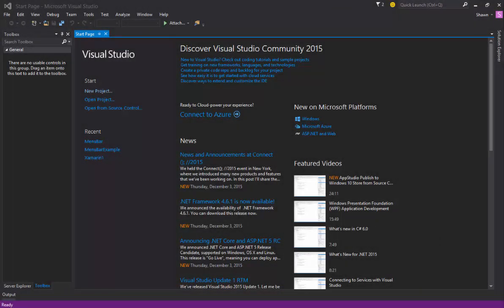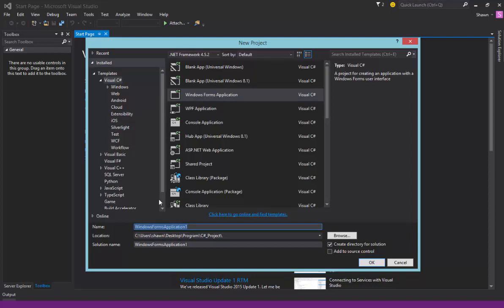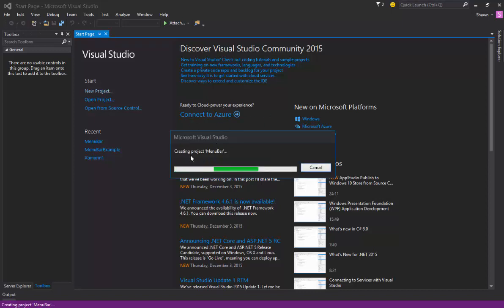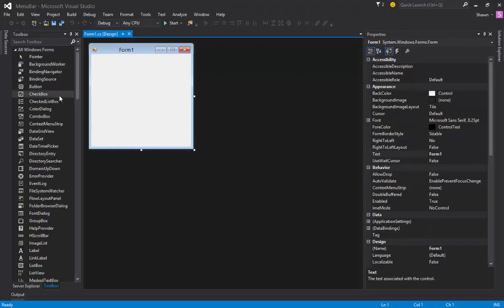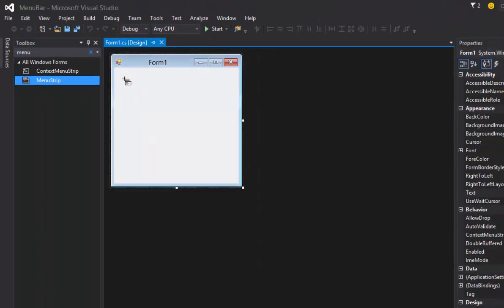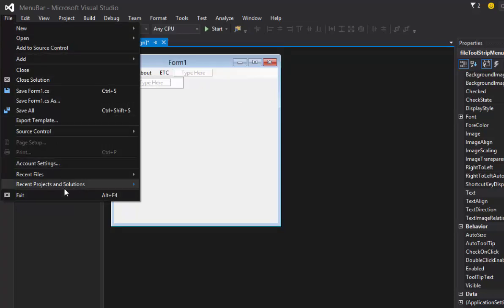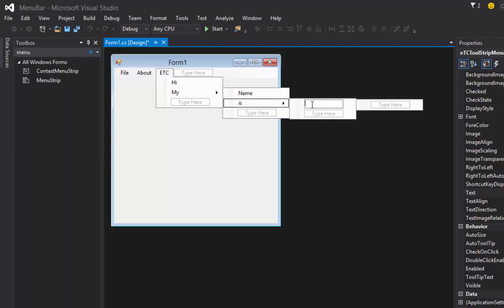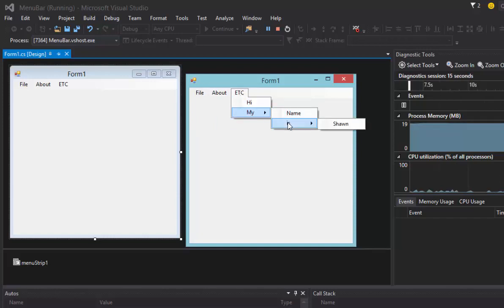C# _ How to Create Menu Bar _ Visual Studio 2015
Hello guys! this shawn koon here, I hope you enjoyed this video..!

In this tutorial, I talked about how to create a menu bar in your program with menu strip tool. I used c# with Visual studio 2015.